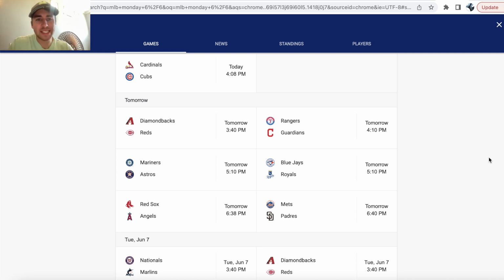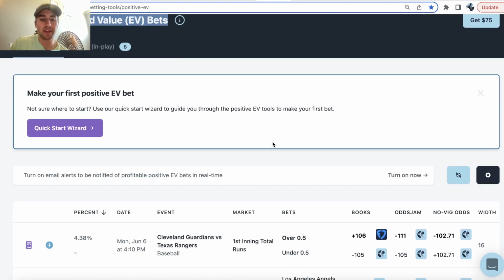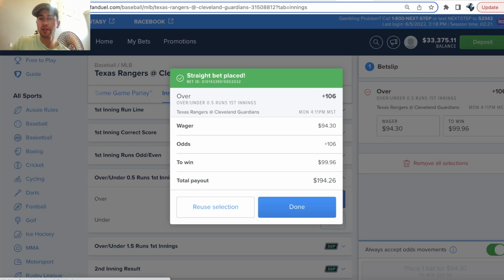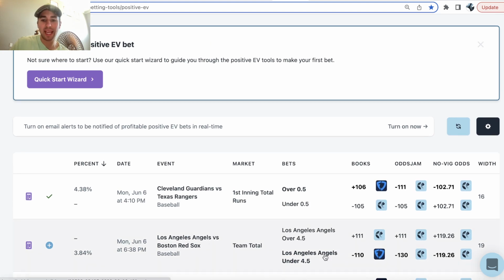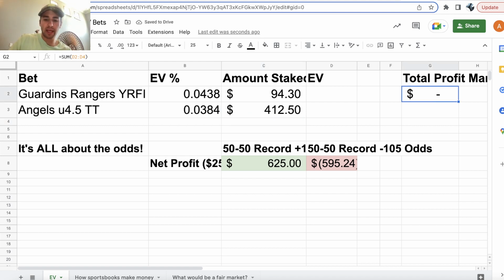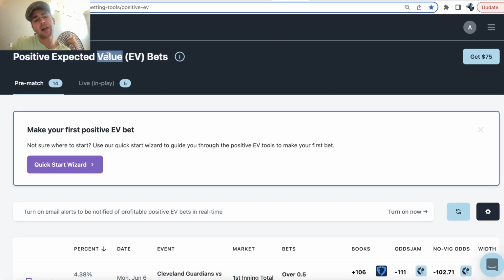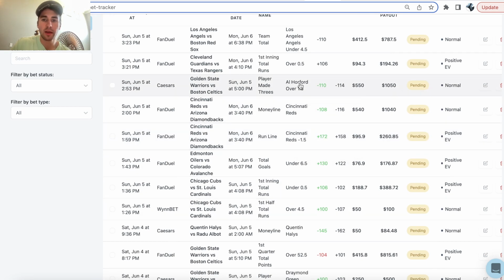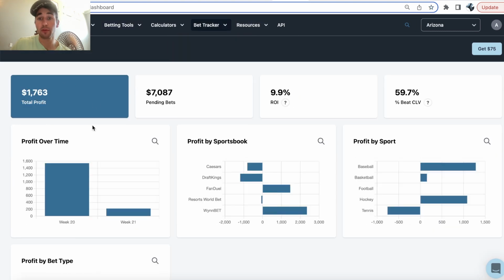Best MLB Bets for June 6 | FanDuel Betting Strategy | 6/6 Expert MLB Picks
Alex goes through the best MLB betting picks for June 6. He has two MLB bets on FanDuel sportsbook. Alex gives out his expert MLB picks for 6/6 and discusses FanDuel betting strategy. He explains how to use the OddsJam sports betting software to find value on FanDuel. He thinks he has the best bets on FanDuel for today.

Alex has two MLB bets for 6/6 in this video. He has an expert Yes Run First Inning or YRFI  pick on the Rangers vs Guardians game. Alex shares his sports betting strategies and how to find Positive EV or Positive Expected Value bets in baseball. Alex is positive this sharp pick is one of the best MLB picks for June 6th, and the sports betting math supports it. His YRFI expert pick has a profit margin (e.g. "edge") of roughly 4.3%.

Alex explains how he uses OddsJam software to find value MLB bets for June 6. The OddsJam positive EV tool is constantly scanning millions of odds for moneyline, 1st half lines, innings, team props and more. OddsJam makes it easy for you, as the best lines or odds are highlighted in green.

Alex put his 2 free MLB picks in the OddsJam Bet Tracker. The bet tracker is a must to track your profitability. Bet Tracker will autograde your wins & losses and lets you know when you beat the closing line. It's all about finding value in odds with OddsJam and generating positive closing line value. If you are beating the closing line over 50% of the time, then you'll turn a profit in the long run as a sharp sports bettor.

Alex has two free MLB picks on FanDuel for today. OddsJam has real-time MLB odds and betting lines from over fifty sportsbooks, including DraftKings and FanDuel. Alex uses the OddsJam software to find two profitable MLB bets for 6/6.